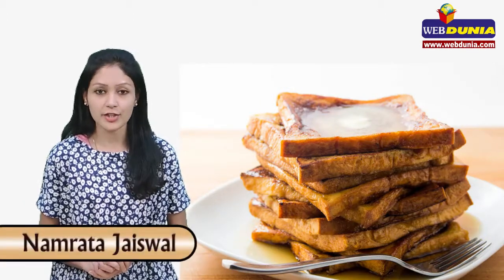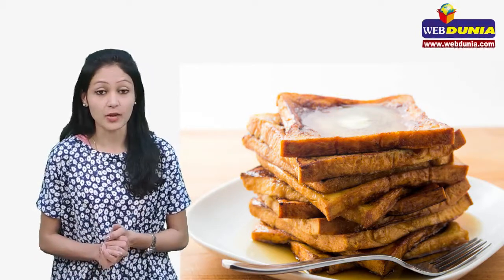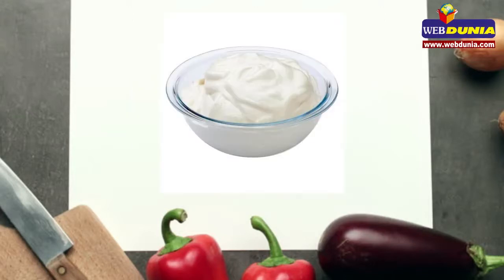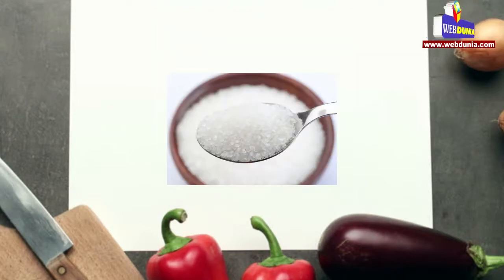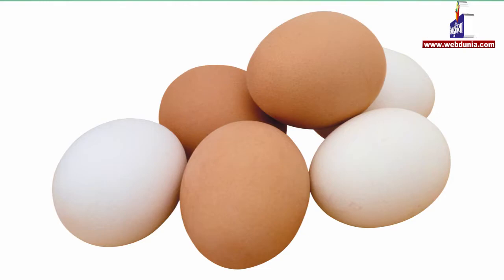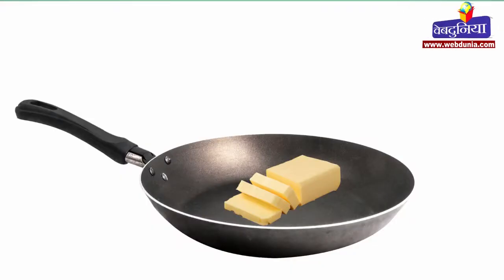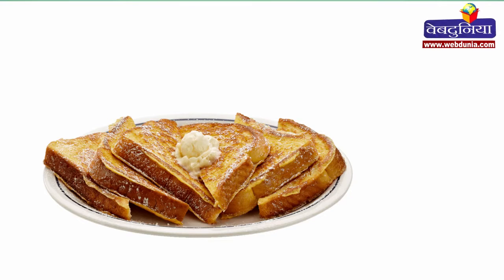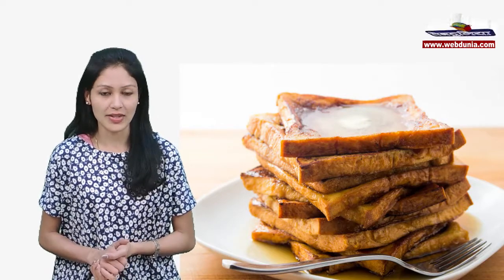Sweet French Toast Recipe || Easy way to make french toast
These recipe is made from bread,its very popular and delicious, breakfast item.and hardly takes 10-15 minutes to make. Let's  make it for two people.